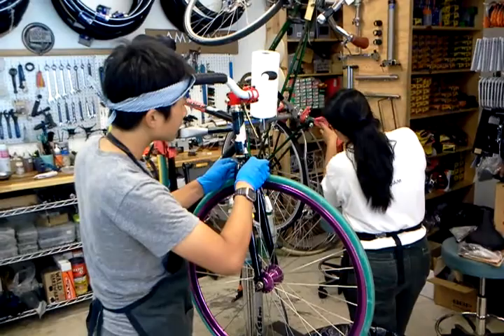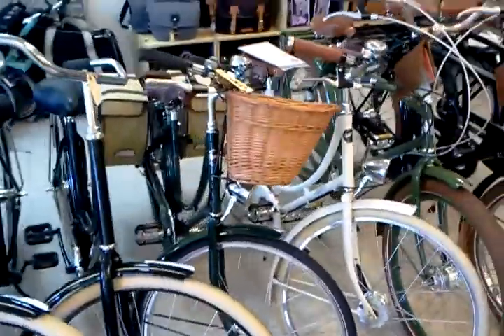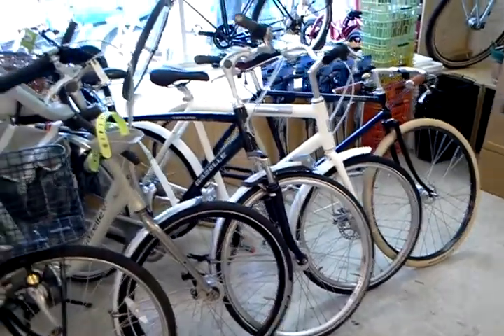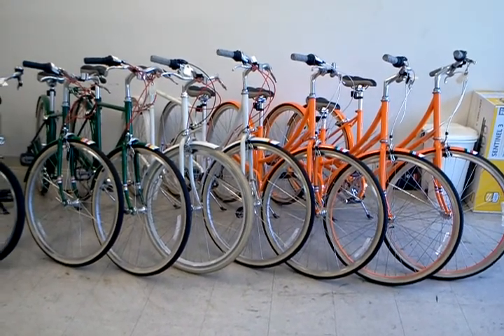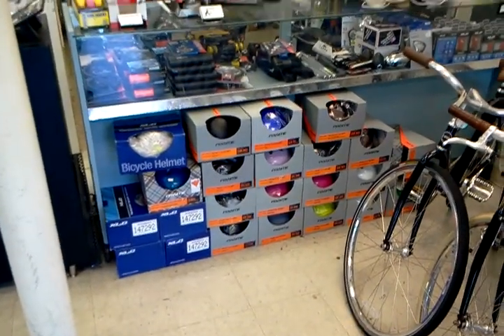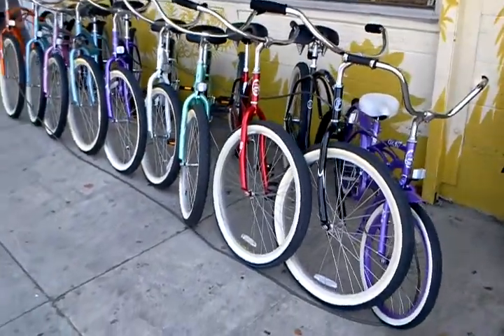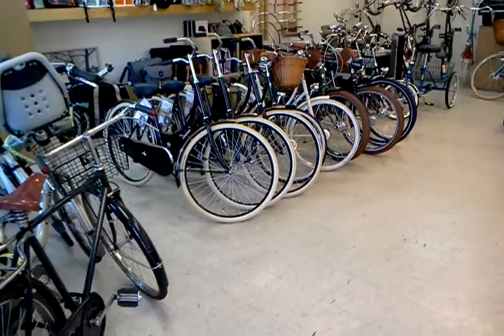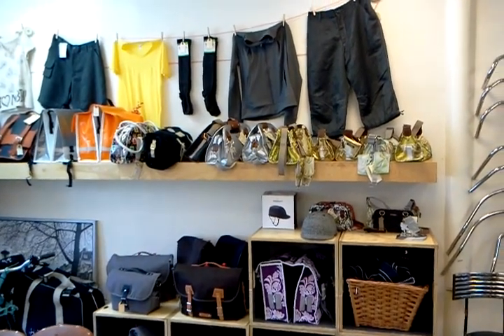Flying Pigeon LA inventory on September 9, 2011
This is a thrilling walking tour through the Flying Pigeon LA shop that includes all three of the hard working women at the shop either fixing bikes or working the front desk. It also includes our Amxdam bikes, Public Bikes, our Pedersen, and a bunch of other stuff.